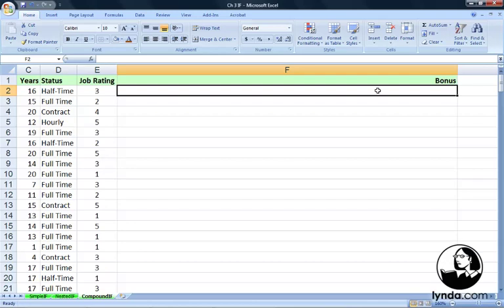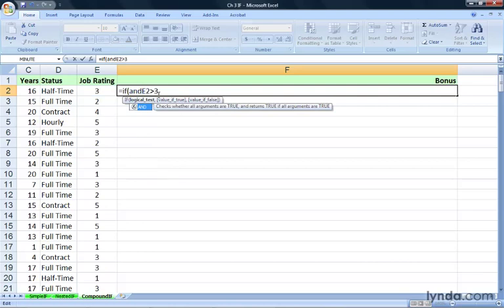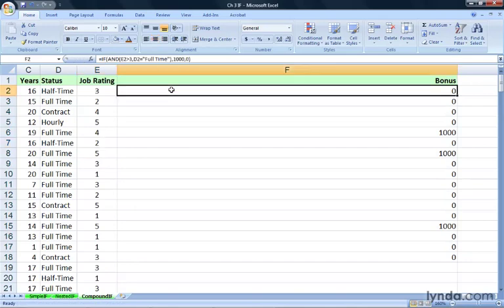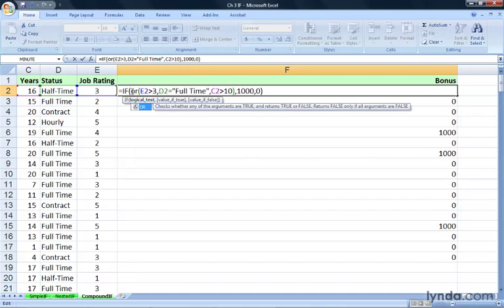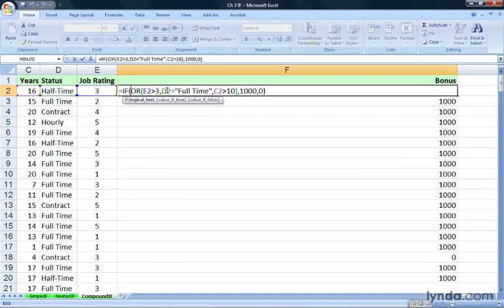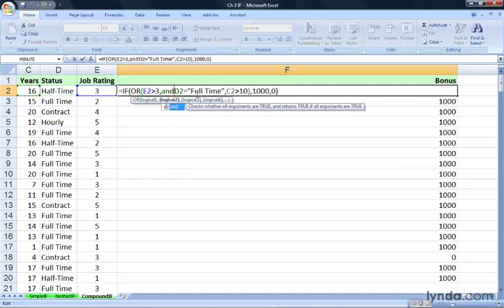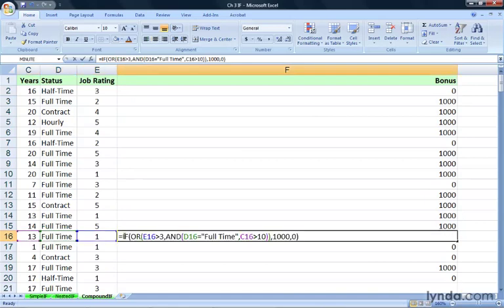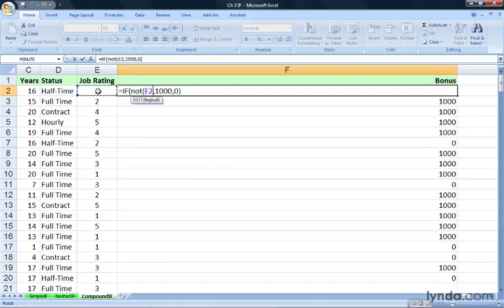Using the AND, OR, and NOT functions with IF to create compound logical tests